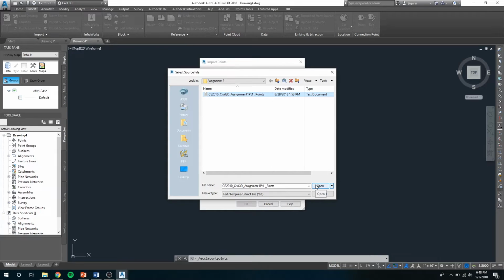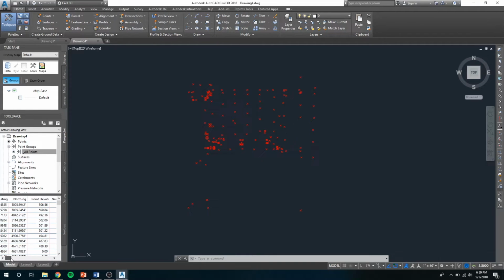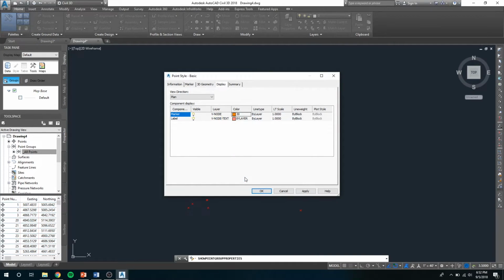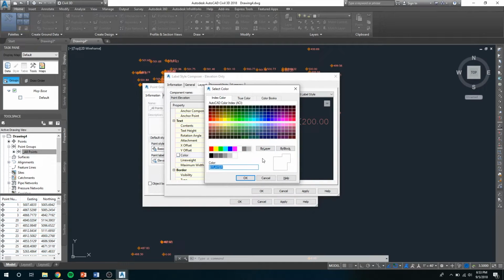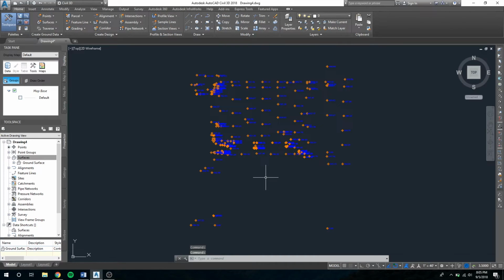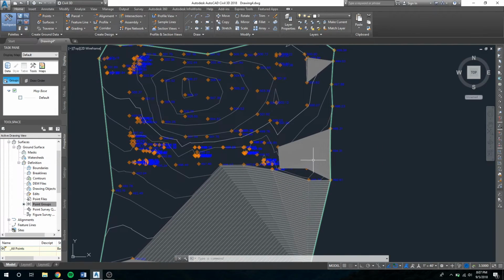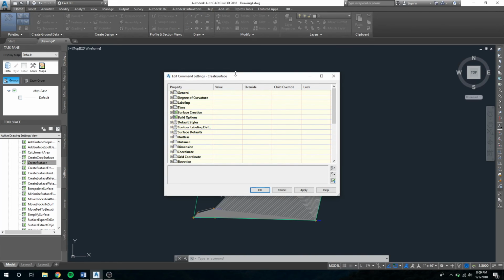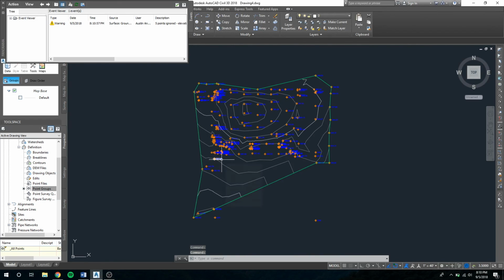CE2010 Assignment 2 Part 1